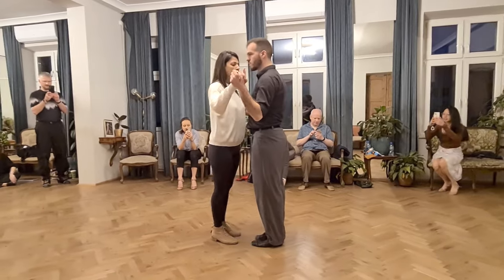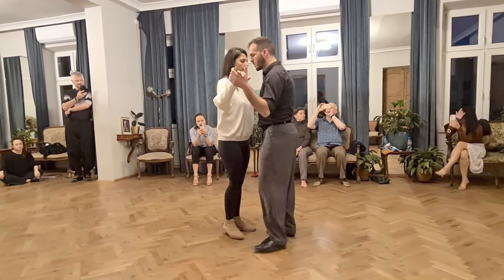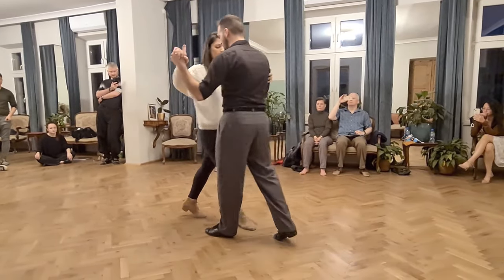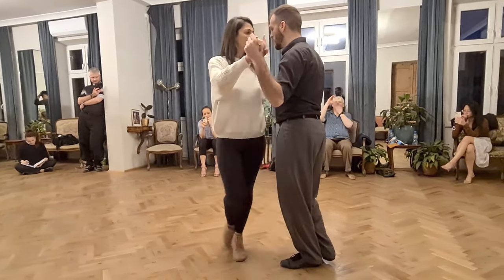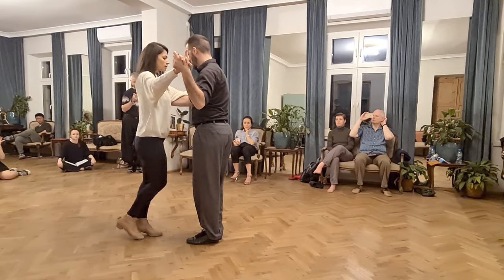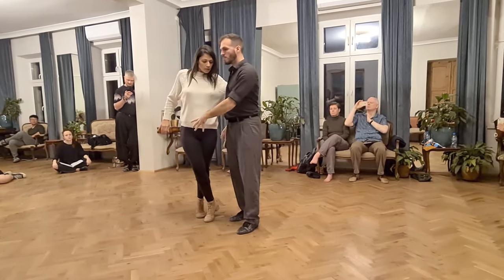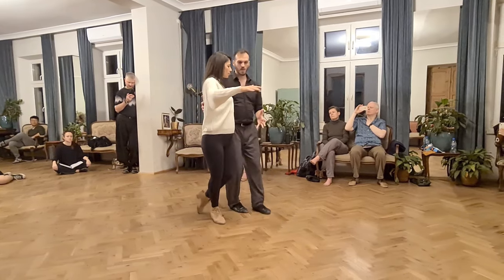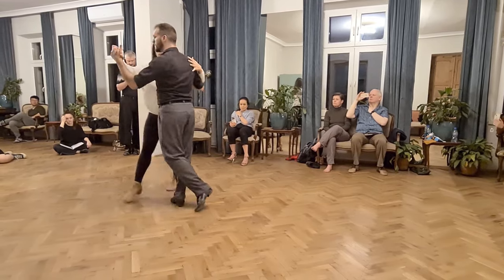Vals, Giro & Calesita | Different Dynamics through the Concept of Elements | Maria & Panagiotis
This is the summary of 4,5h workshops about Vals, Giro & Calesita using the concept of different elements to create different qualities of movement.

Teachers: Maria Mastoropoulou & Panagiotis Triantafyllou
Event: Tango Winter Challenge Krakow